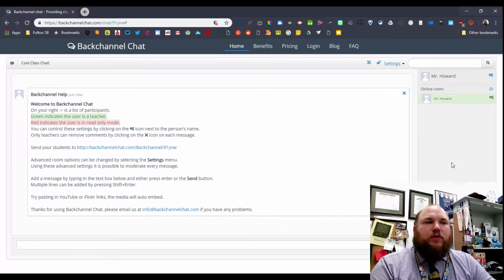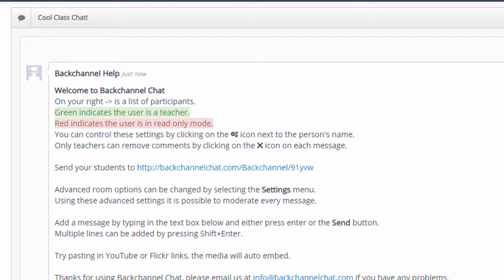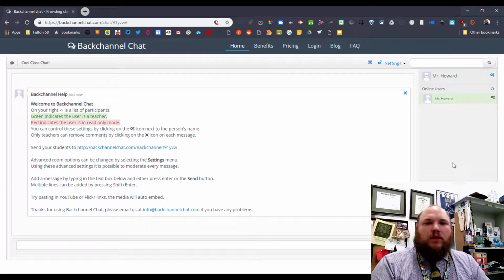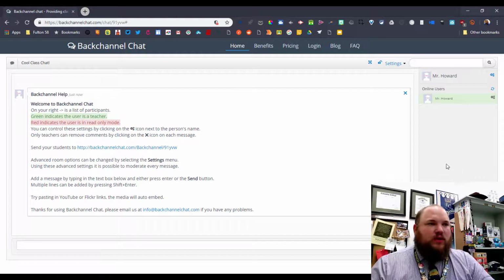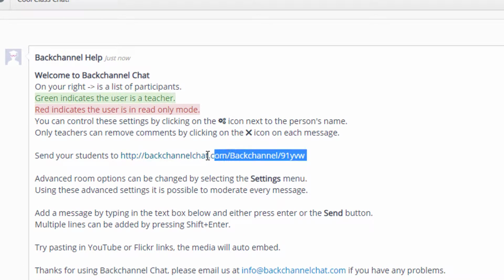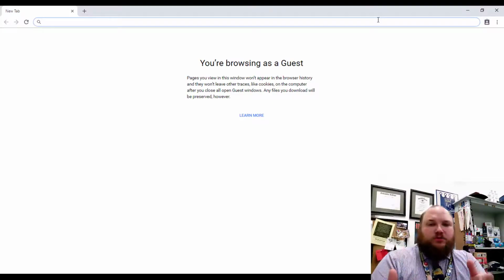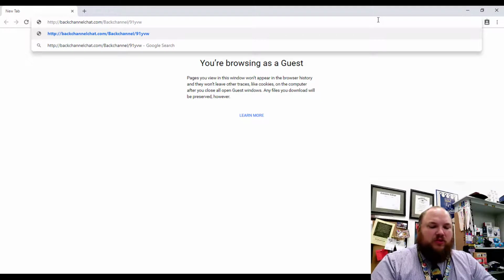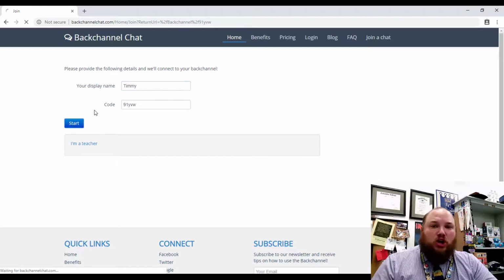Tuesday Tech Tip - Baller BackChanneling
Use Backchannel Chat to communicate with your students during times when you can't be disturbed or interrupted by raised hands or shouting out.